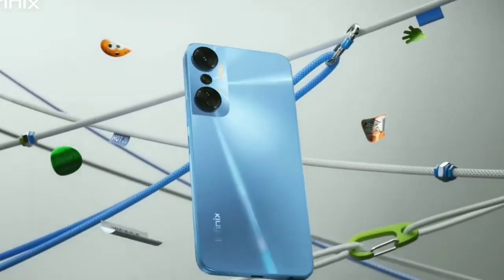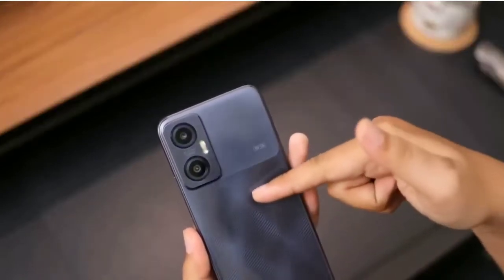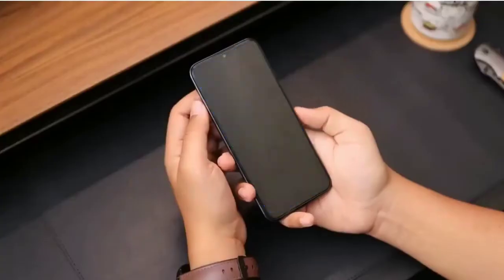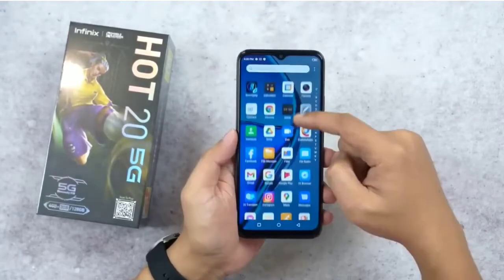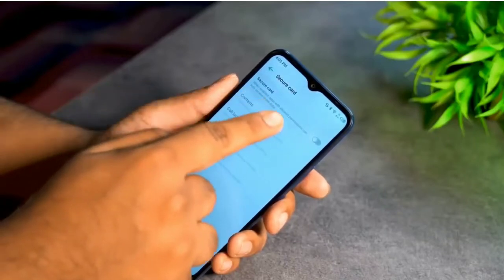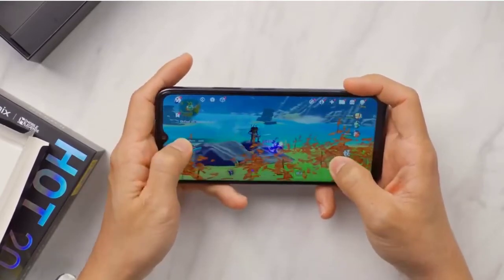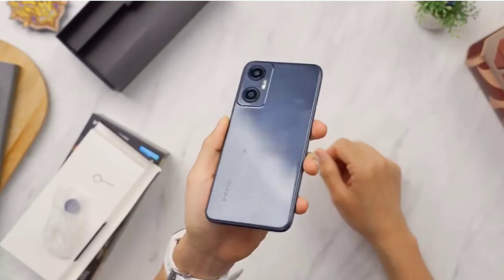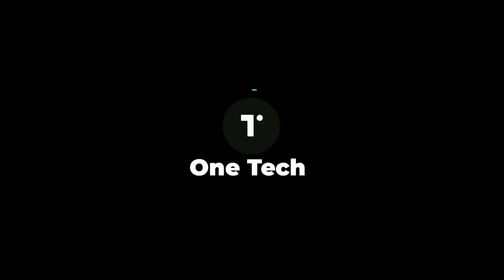Infinix Hot 20 Review and Full Specifications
Infinix Hot 20 - Review and Specs
music from uppbeat ( free for copyright )